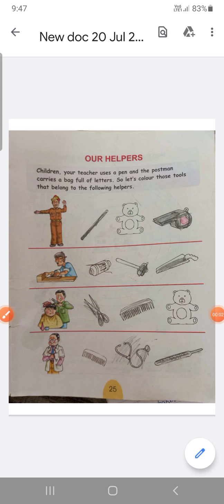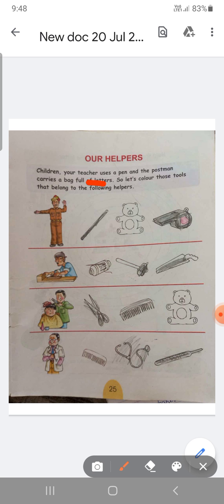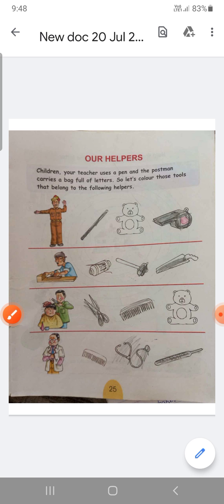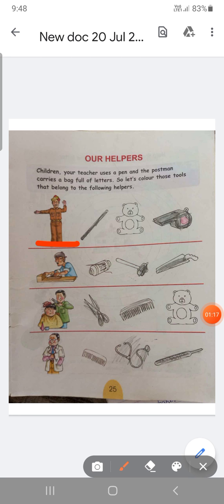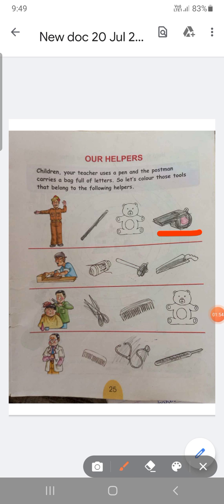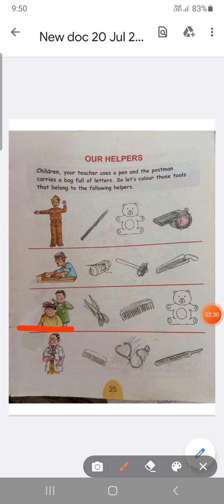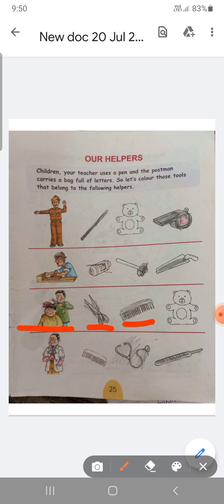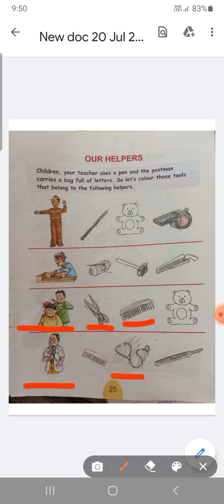Our helpers/DAV school.